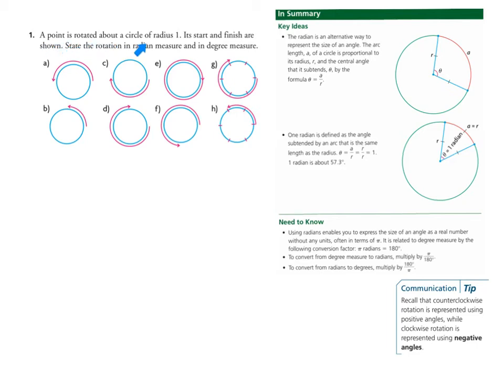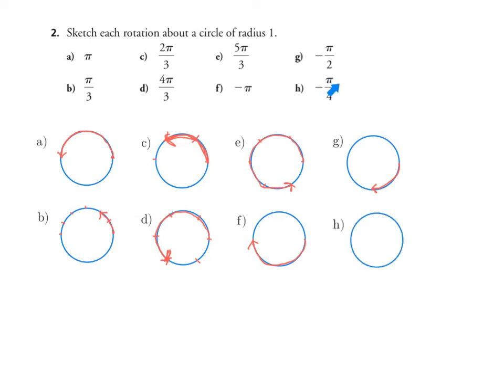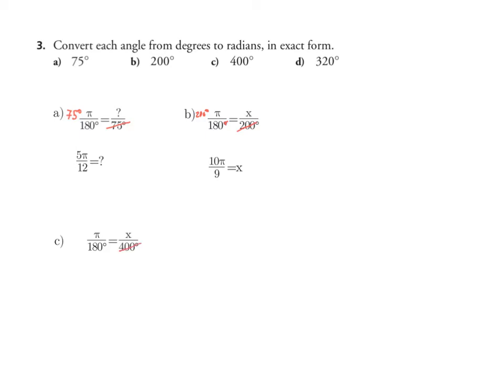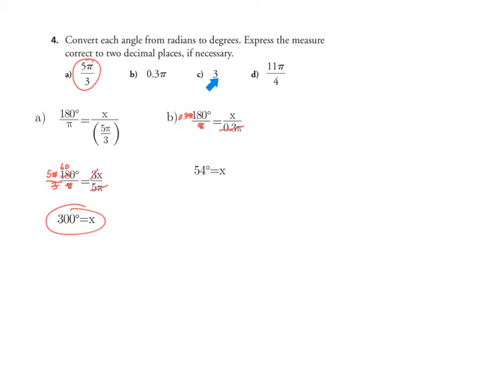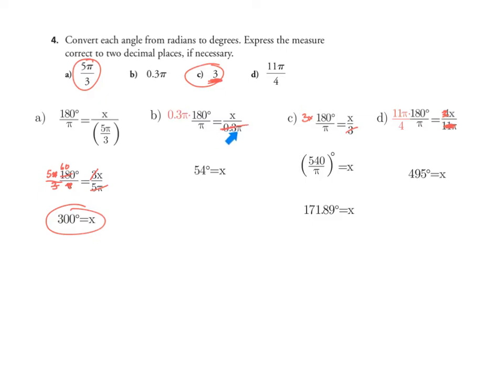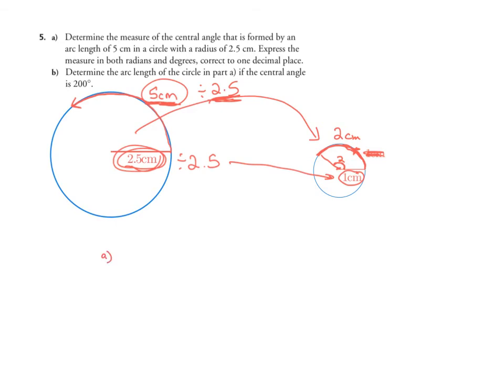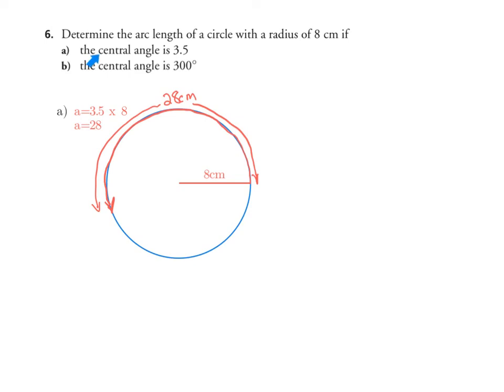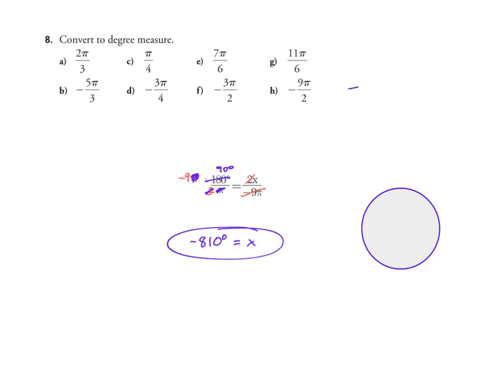MHF p.320 #1-6,7abcd,8abcd